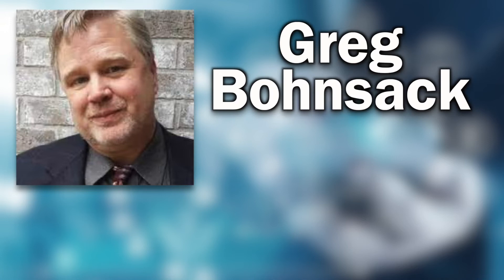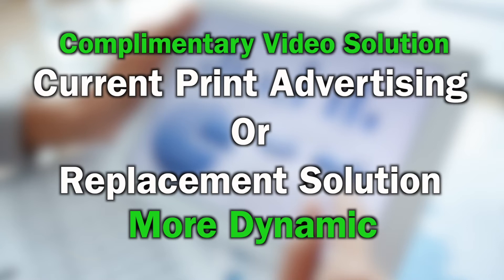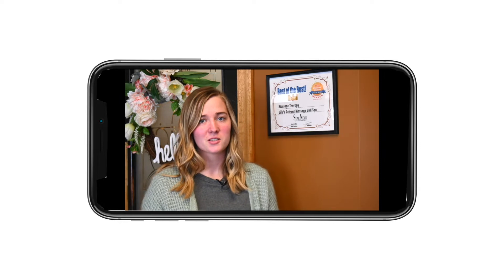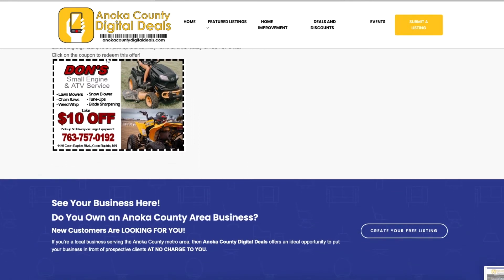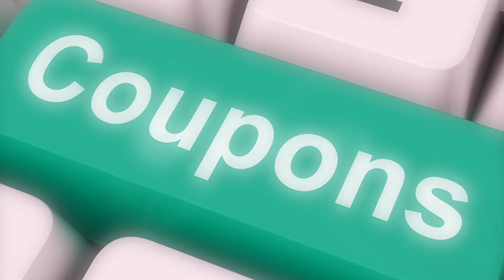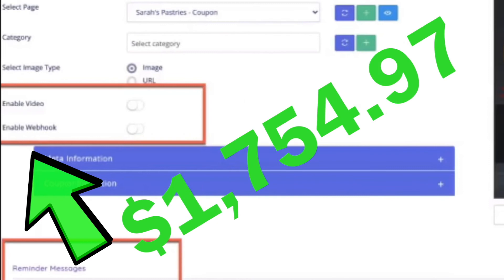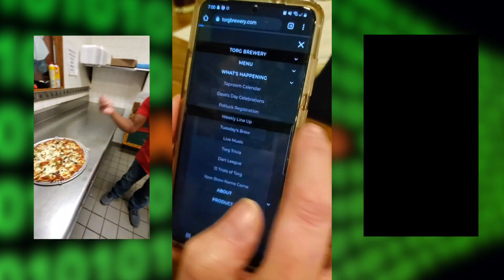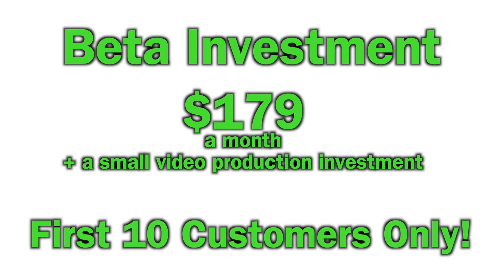Home Improvment Companies Check This Out!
We offer several unique marketing strategies that can help you stand out from the crowd!

This video explains how we use Facebook Video Marketing, Lead Bubble and Smart Coupons to help you reach more people more effectively and more affordable than print advertisitng.